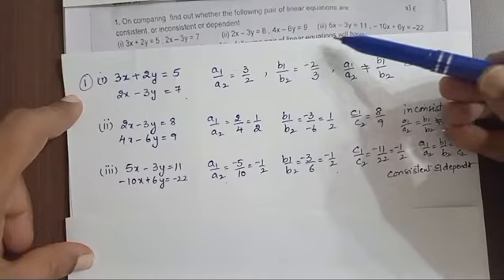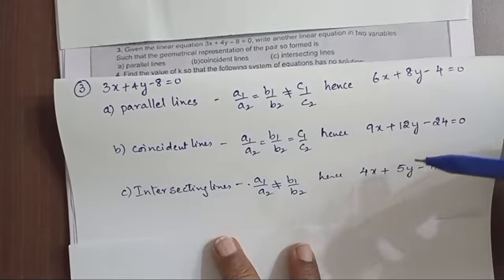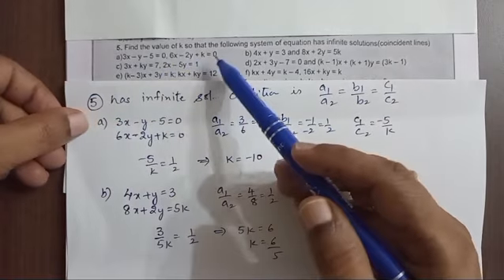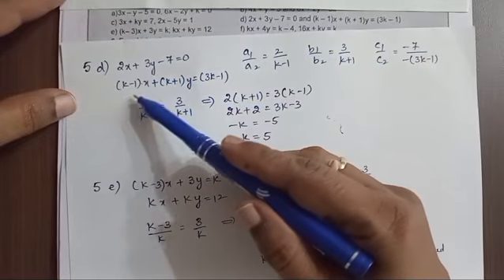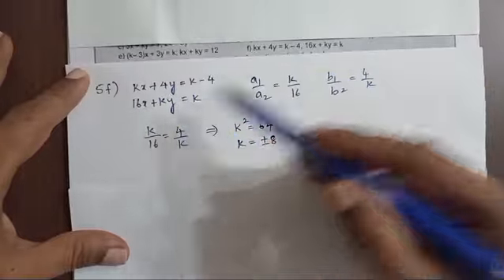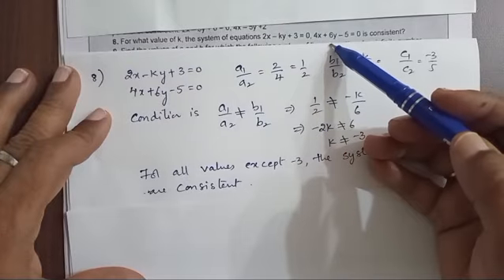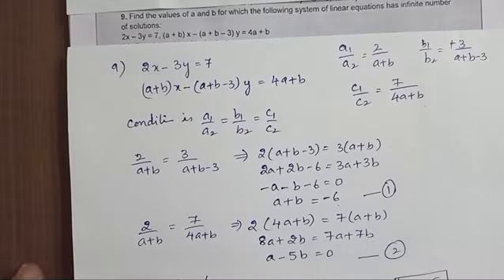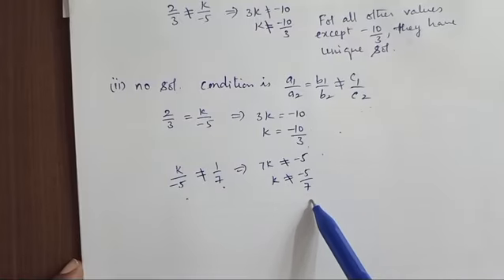Descriptive Type Questions Part 1 | Linear Equations | Class X | CBSE |Math Made Simple by Niranjani